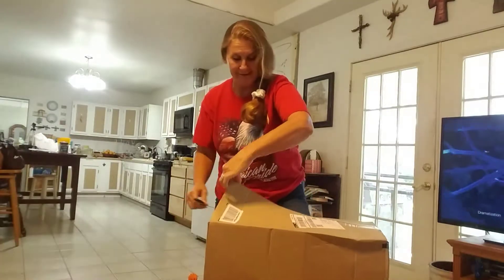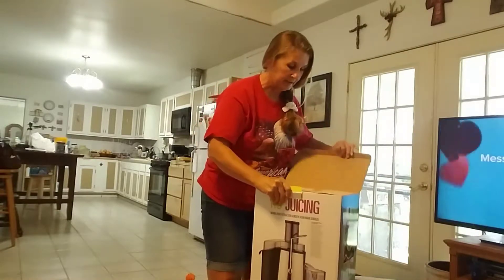New Juicer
We bought a new juicer. I'm starting to juice to help with my fibromyalgia and try to get healthier. I will share more video on juicing soon.